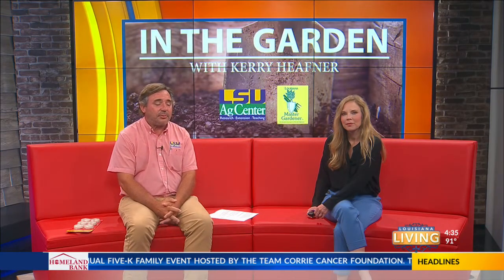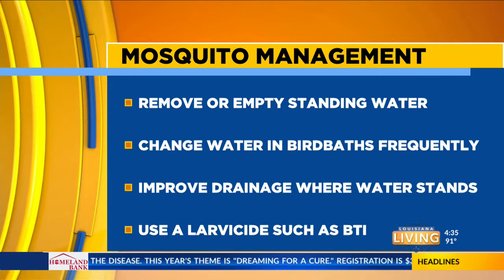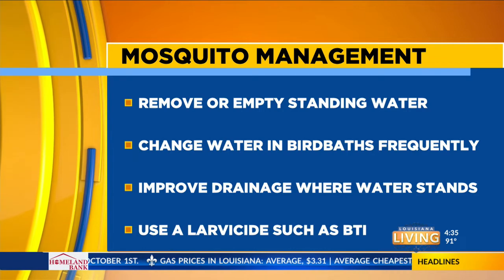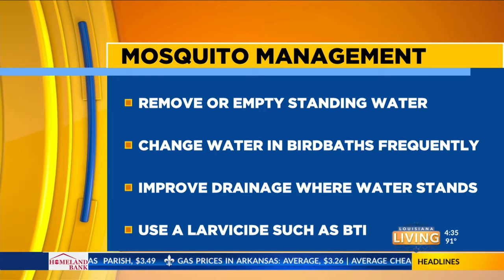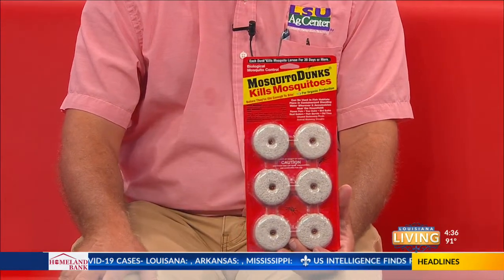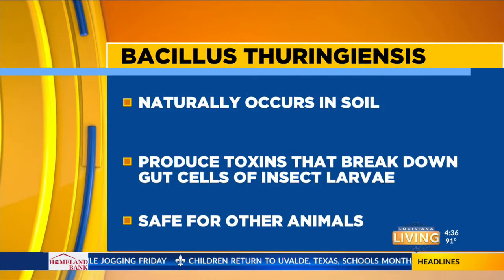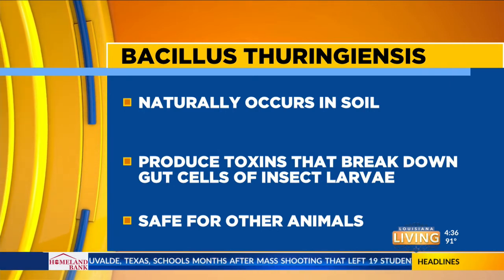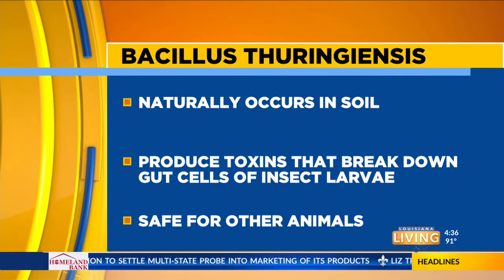Louisiana Living: In the Garden with Kerry Heafner